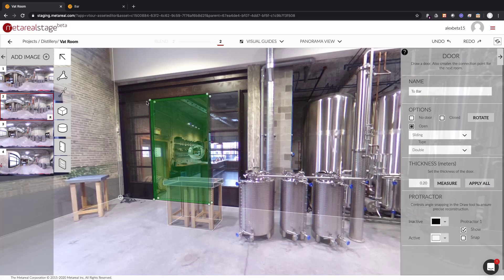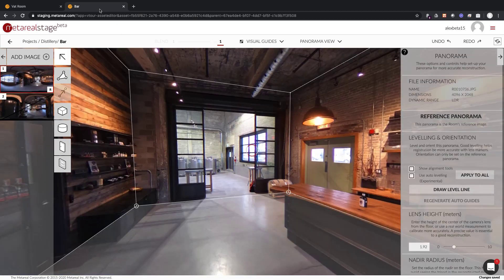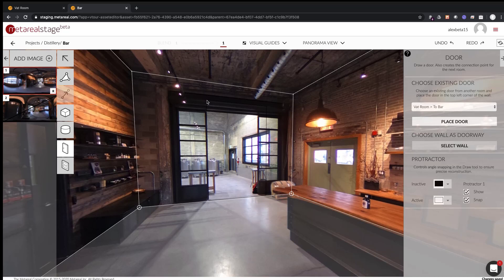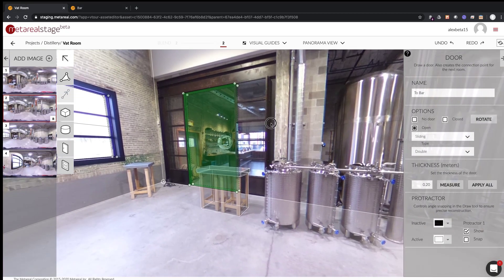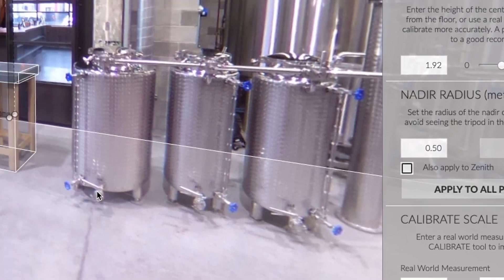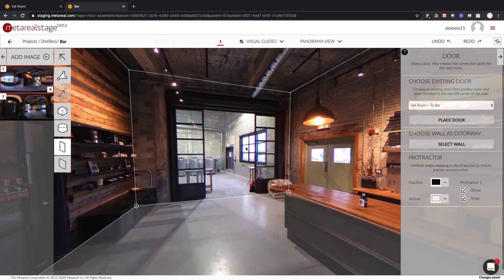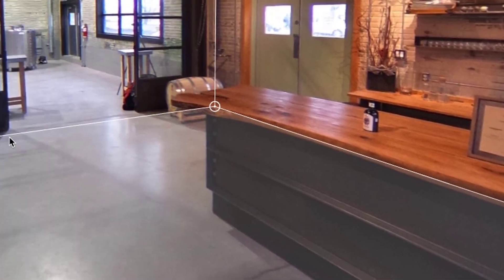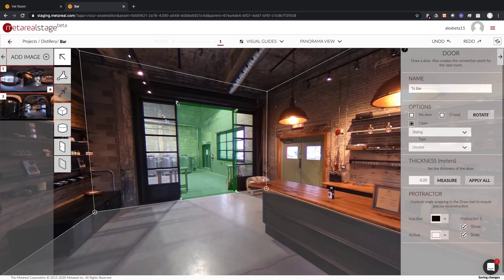How to Fix: Different Room Sizes | Metareal Stage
Ever tried to place an existing door, and found that it was too big/small for your new room? Use this trick with the Calibration tool to transform your doors and rooms to the same size.